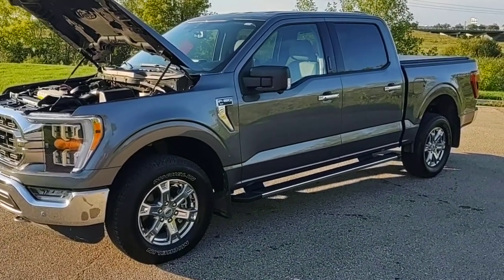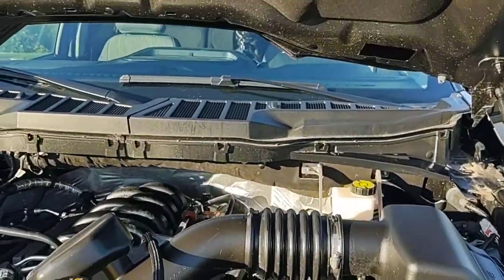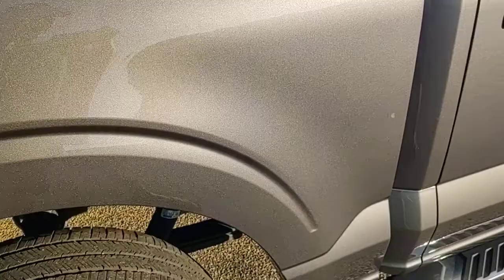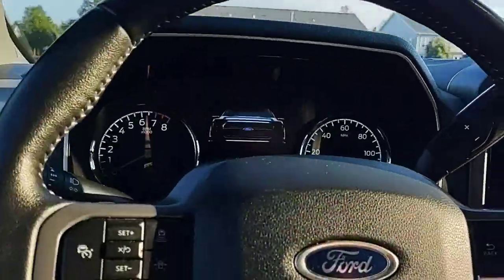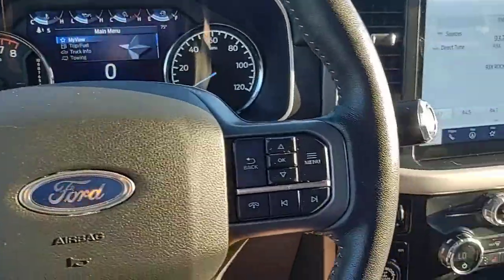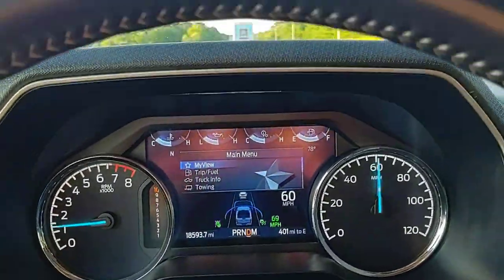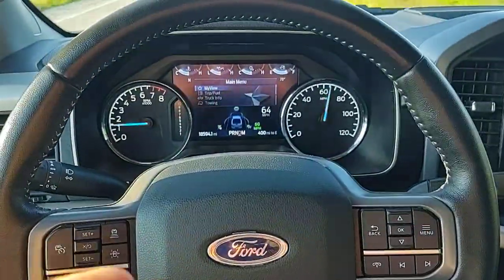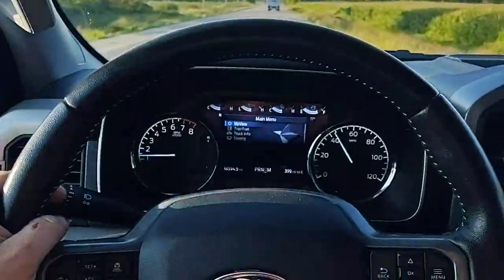Repairable Salvage 2021 Ford F-150 XLT 4x4 5.0